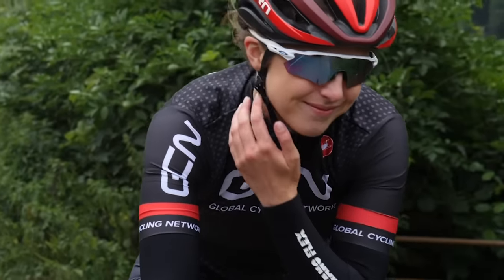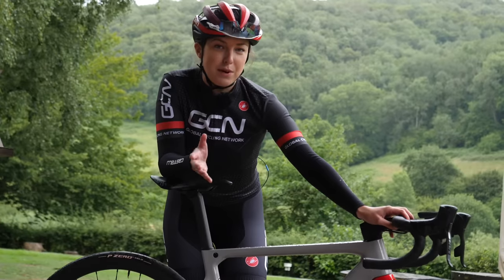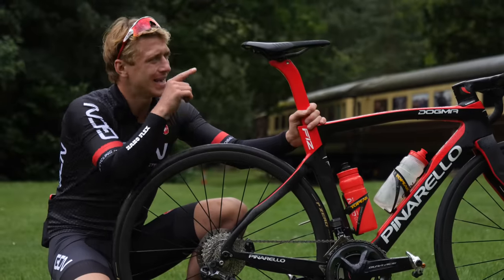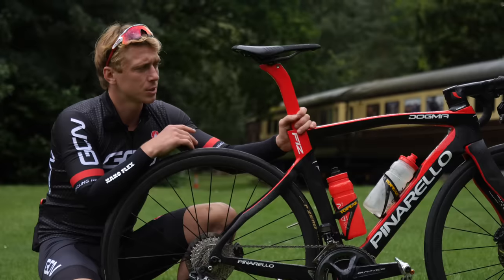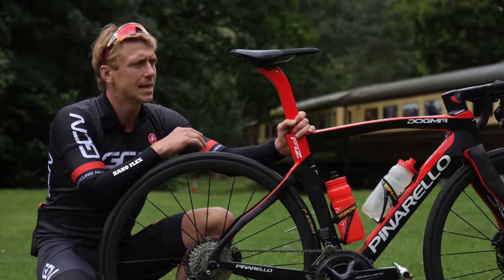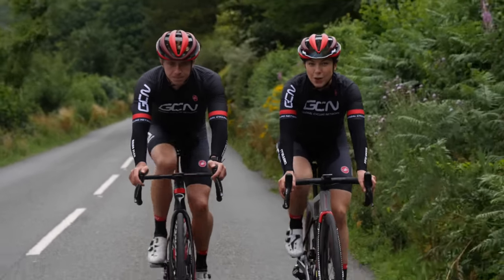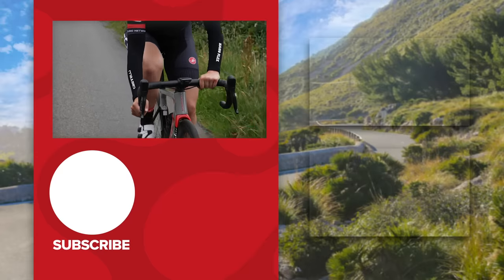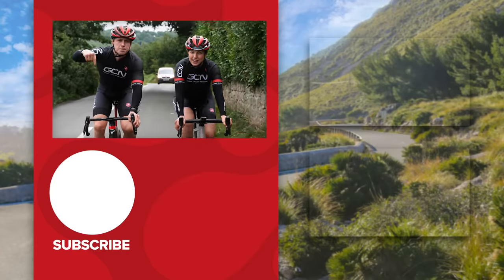How To Avoid Sore Shoulders Whilst Cycling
As cyclists, pain is something we can embrace. Pain in our legs is to be expected when turning the pedals in anger, but pain in your neck and shoulders can make even the toughest rider climb off their bike in agony. Fortunately, Manon and James are here with their top tips to help you avoid sore shoulders when you're riding your bike!

What are your top tips for dealing with shoulder pain on the bike?

If you'd like to contribute captions and video info in your language, here's the

Osaka 3AM - Ooyy
So So (Instrumental Version) - Roof
Laser Drops - HiP CoLouR